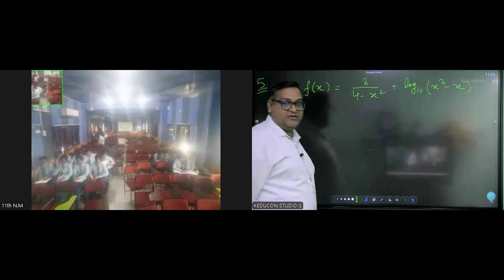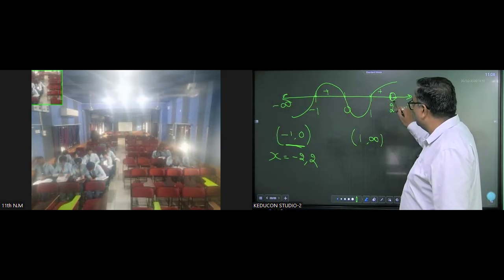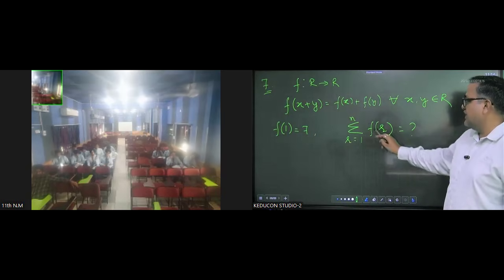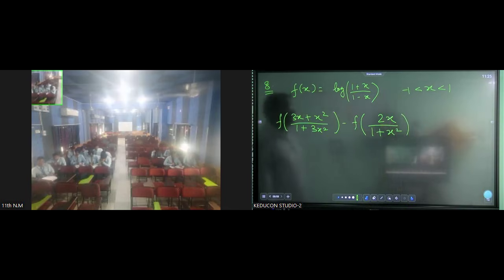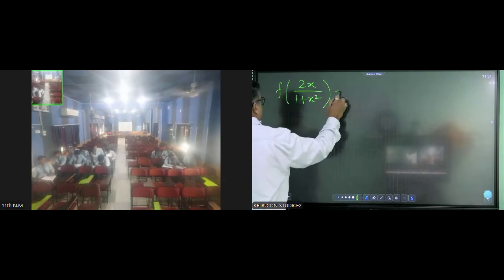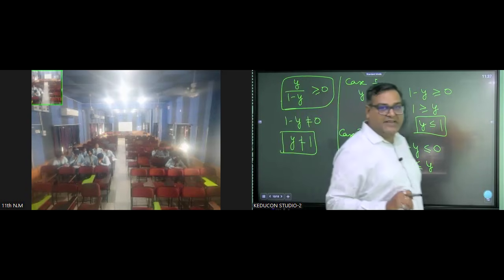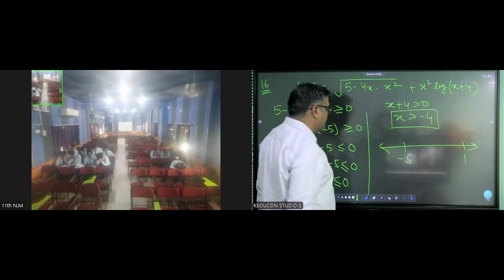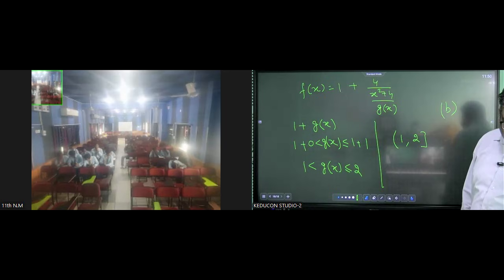11 08 2026 class 11 maths oxford